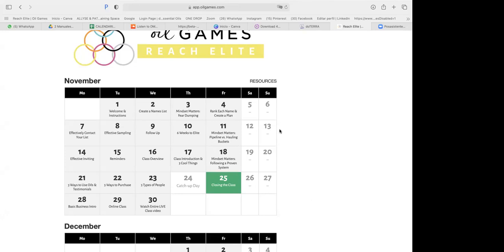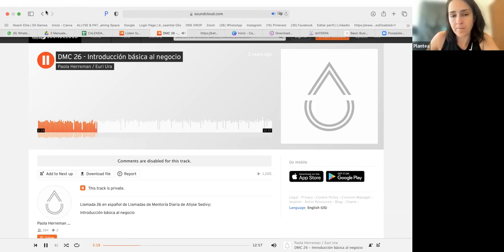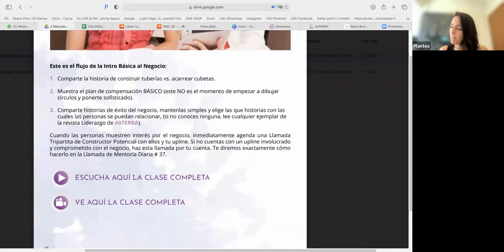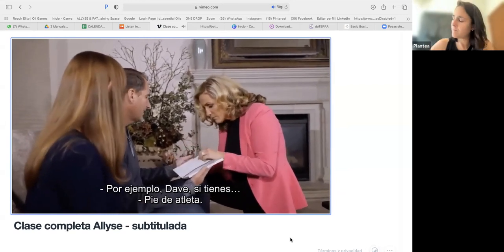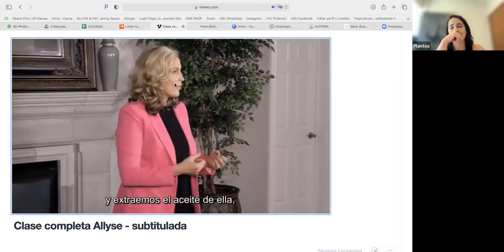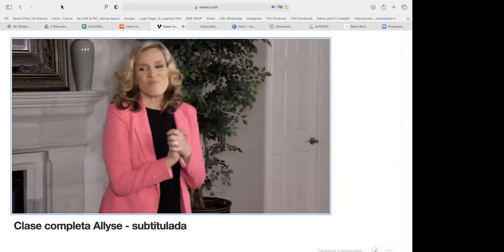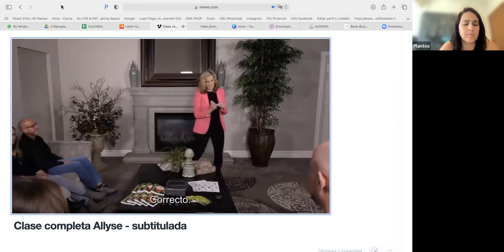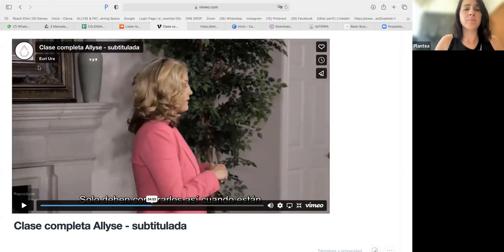Dia 19, Programa Diamante Plantea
"Hoy trabajamos la DMC#26, introduccion basica al negocio.

Necesitarás: Bocaditos fáciles y rápidos de hacer, como: manzanas salpicadas con On Guard, Braunis de chocolate con menta… etc.
Si quieres tener materiales de clase, puedes tener la guía Construye dōTERRA (es especialmente útil para hacer la explicación del plan de compensación.) Esta es la segunda vez que escuchan algo acerca del negocio.
Que no dure más de 20 minutos (¡los invitados ya tienen mucha información por digerir!) Para que los invitados se queden a la clase de Negocio: “Para todos los que gustarían quedarse y tener unos bocaditos hechos con Aceites Esenciales, en los siguientes 15 minutos tendremos una conversación acerca de “el gozo de compartir Aceites Esenciales… esperamos que la disfruten.” Estos son los pasos de la Introducción Básica de Negocios: Comparte la historia de la construcción del acueducto VS.
Cargando cubetas de agua. Muestra el plan de compensación BÁSICO (este no es el momento de dibujar círculos, ni detalles.) Comparte historias de éxito, mantenlas simples y que ellos puedan relacionarse (y si no conoces ninguna, ¡lee una copia de la revista de Liderazgo dōTERRA!) Cuando alguna persona muestre interés por el negocio, inmediatamente agenda una llamada tripartita de prospección para constructores con ellos y tu Líder ascendente -UPLINE-. Si no cuentas con un Líder activo, entonces puedes hacer esta llamada tu misma/o. Te enseñare como hacer estas llamadas cuando estemos en la Llamada Diaria de Mentoría acerca de las llamadas tripartitas.